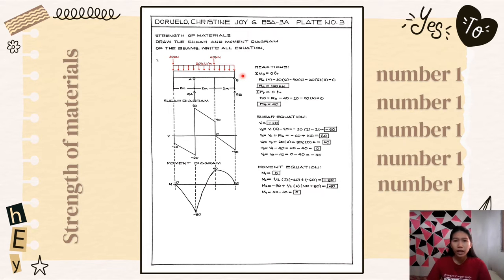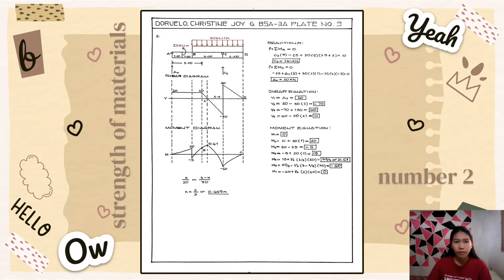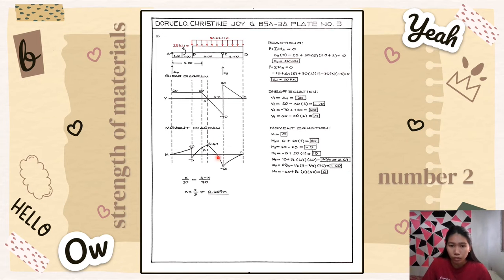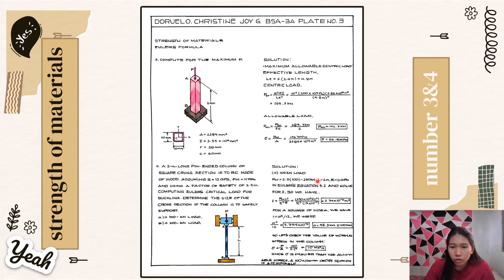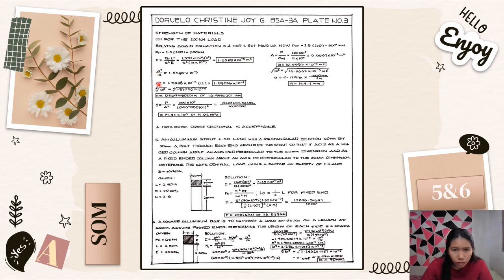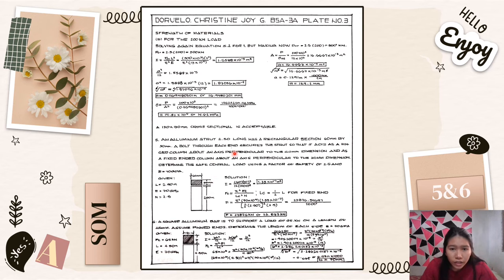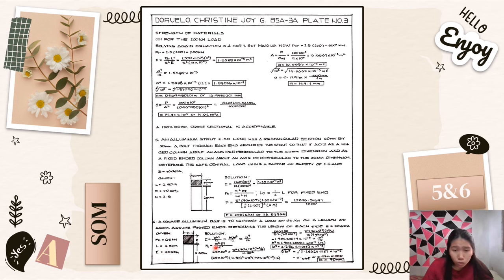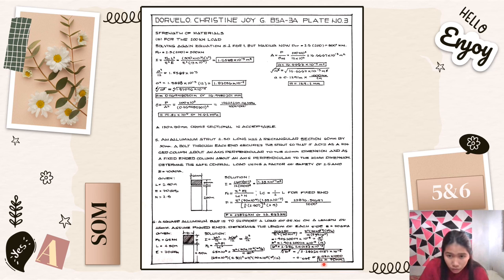STRENGTH OF MATERIALS | PLATE NO. 3 | Shear and Moment Diagram & Eulers Formula